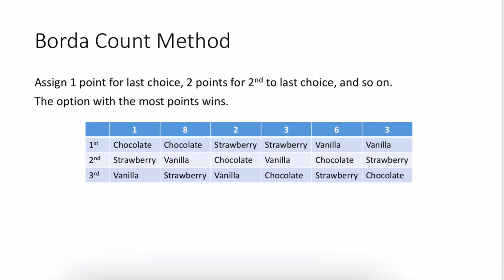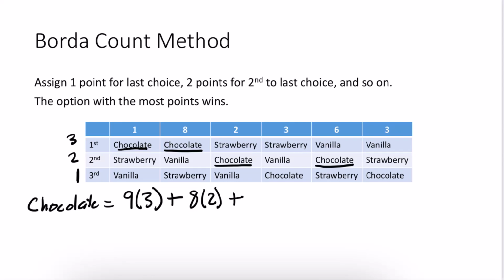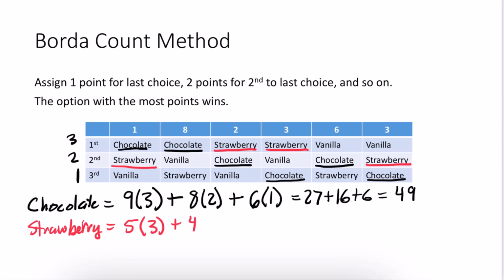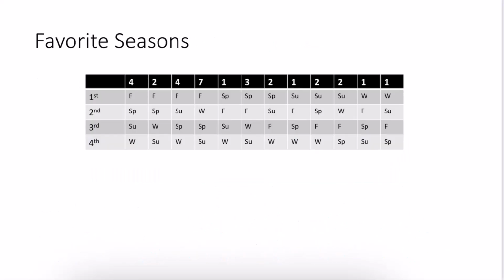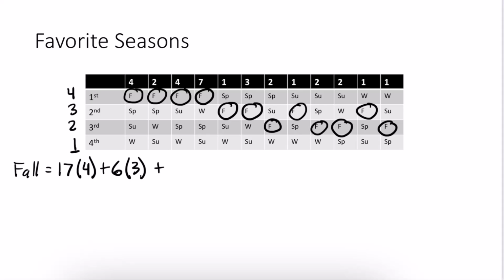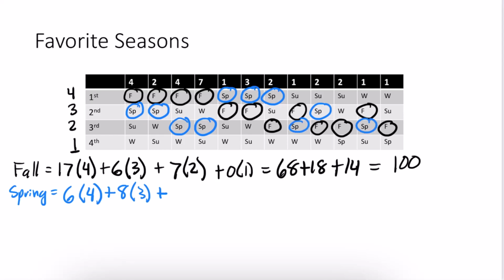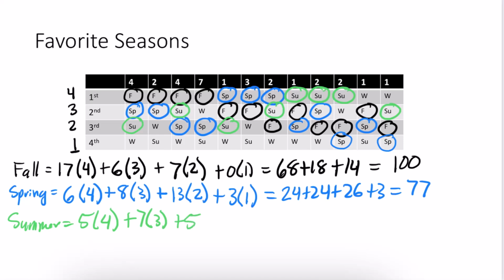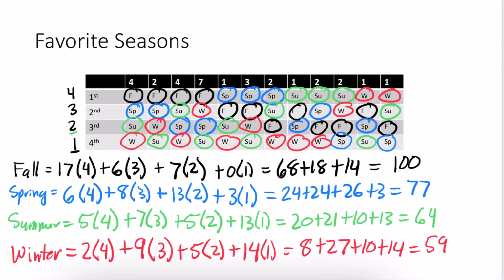Math 1030 Unit 3 - Borda Count Method